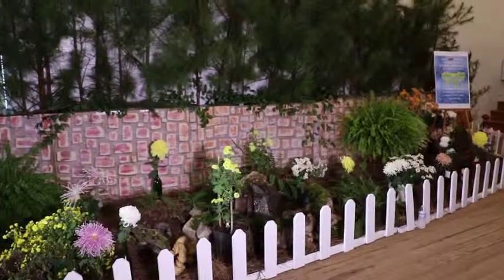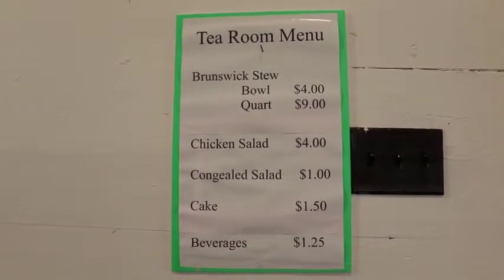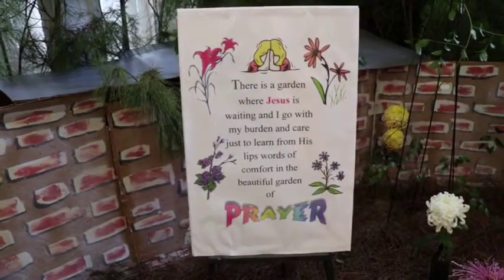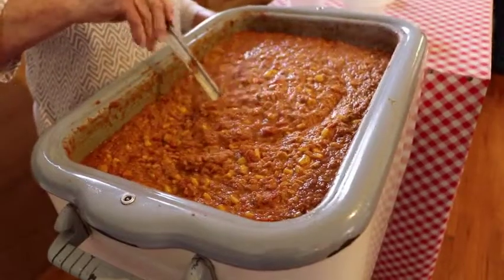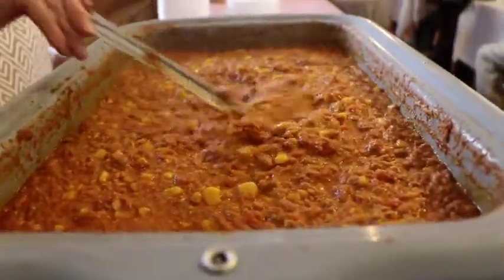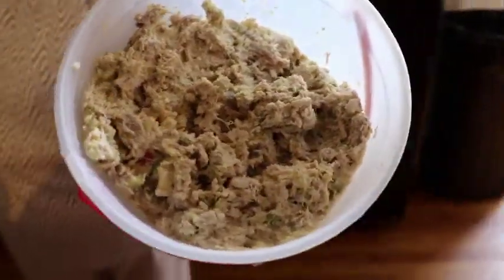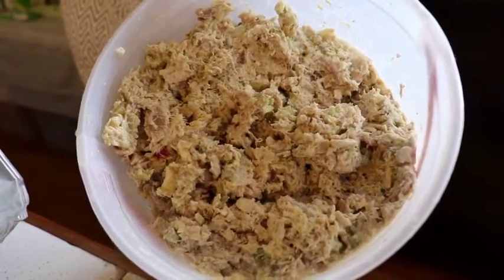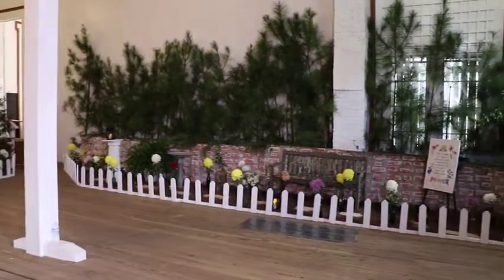Stilesboro Improvement Club Chrysanthemum Show November 4 2017